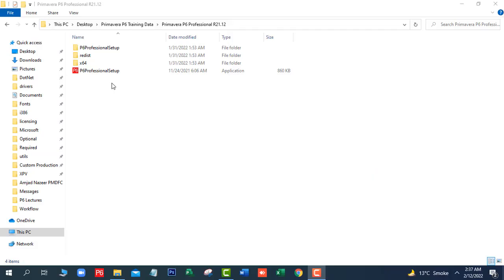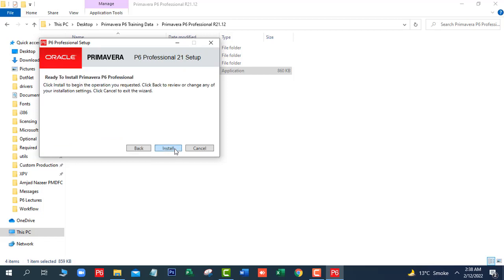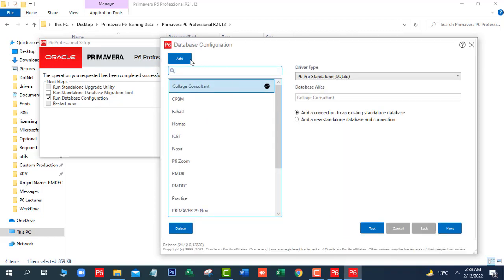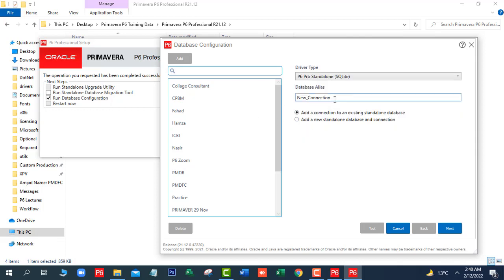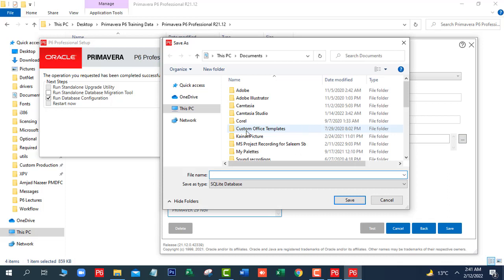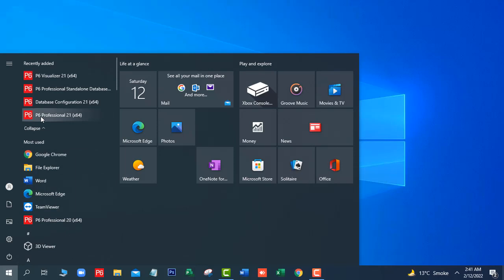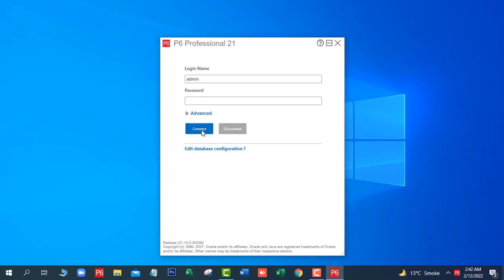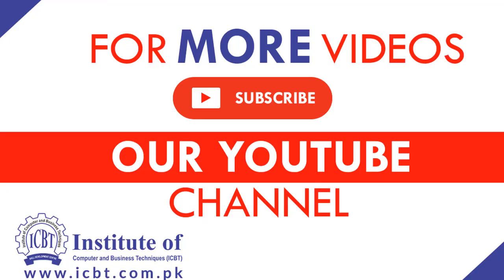How to Install Primavera P6 Professional R21.12 I Primavera P6 Installation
Primavera P6 Professional R21.12 Installation
Step by Step (Latest Release)
Qaisar Abbas